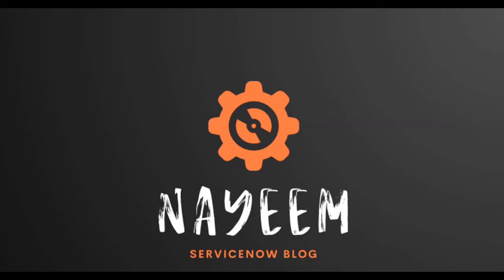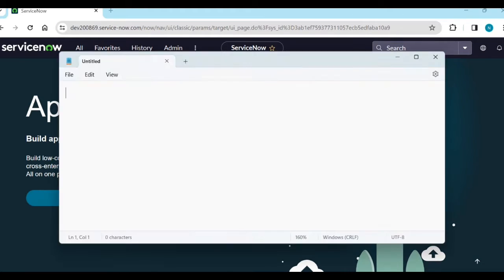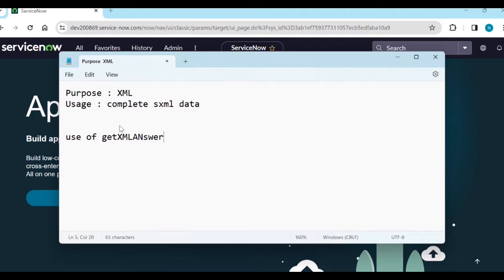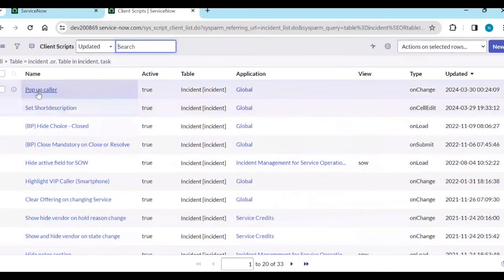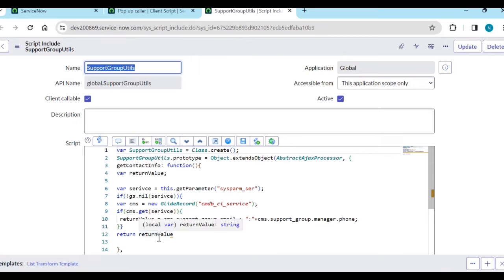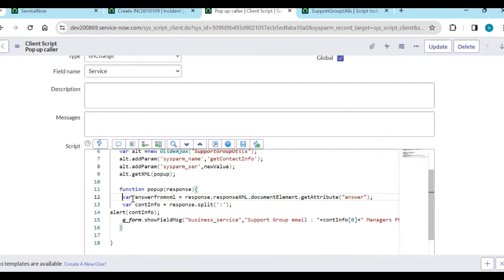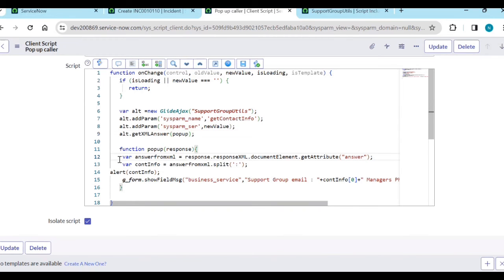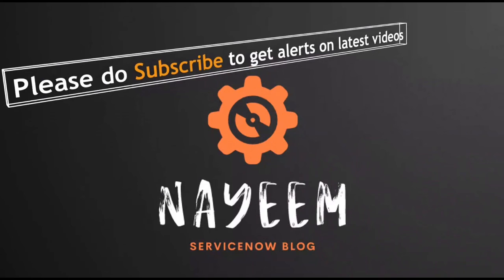ServiceNow Scripting | difference between getXML vs getXMLAnswer | Scripting Extras 1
In *ServiceNow*, the difference between `getXML` and `getXMLAnswer` lies in their behavior when making asynchronous calls using **GlideAjax**:

1. **`getXML`**:
 - Used for *asynchronous* GlideAjax calls.
 - Retrieves the entire *XML response* from the server.
 - You can process the XML data in your client-side callback function.
 - Useful when you need to extract multiple pieces of information from the response.
 - Example usage: `var ga = new GlideAjax(‘my_script_include’); ga.addParam(‘sysparm_name’, ‘my_server_method’); ga.getXML(callbackFunction);`

2. **`getXMLAnswer`**:
 - Also used for *asynchronous* GlideAjax calls.
 - Retrieves only the *answer* (usually a single value) from the server.
 - More efficient when you only need a specific piece of data.
 - Example usage: `var ga = new GlideAjax(‘my_script_include’); ga.addParam(‘sysparm_name’, ‘my_server_method’); ga.getXMLAnswer(callbackFunction);`

Remember to handle errors and debug issues using try/catch blocks and `gs.log` statements in your server-side scripts!